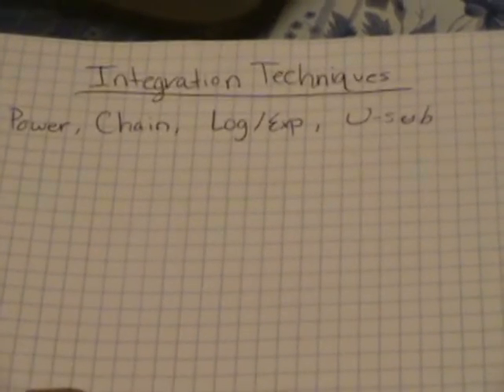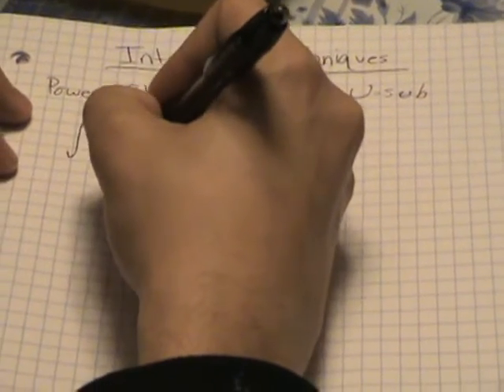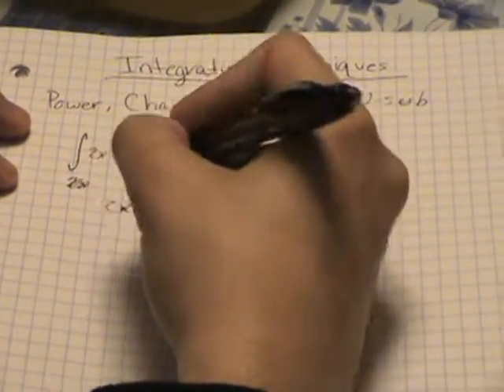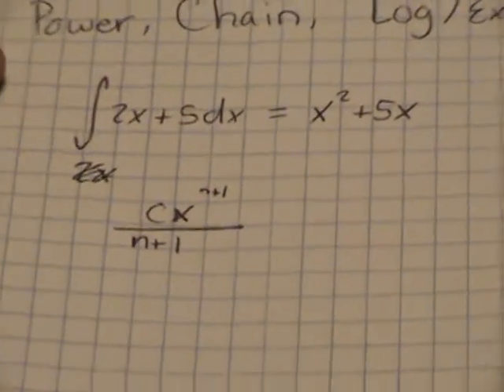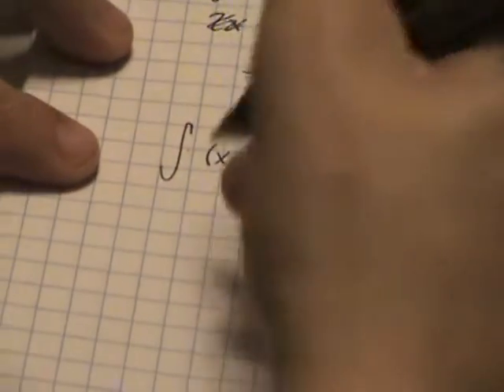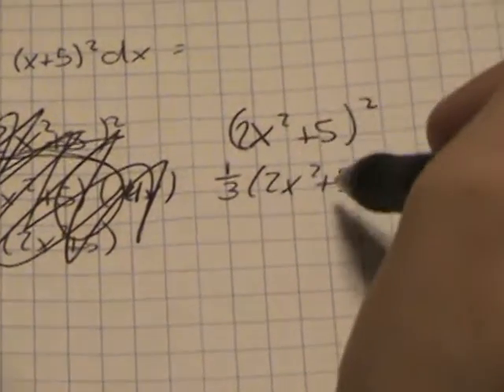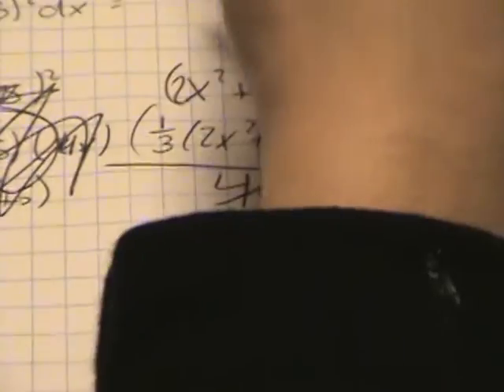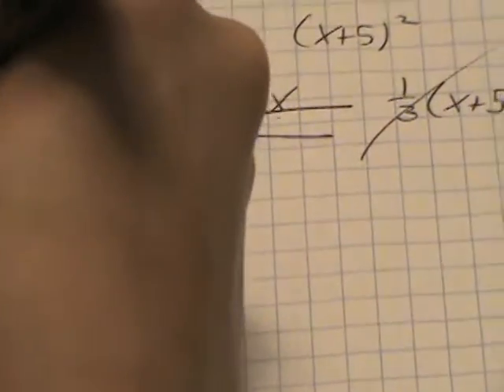4 Integration Techniques part 1